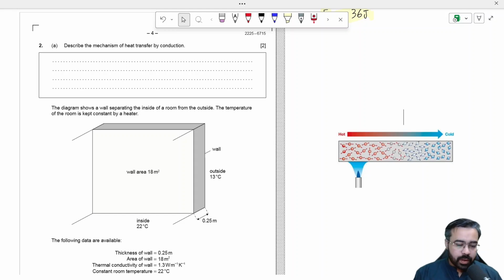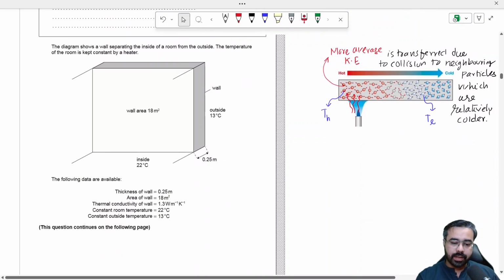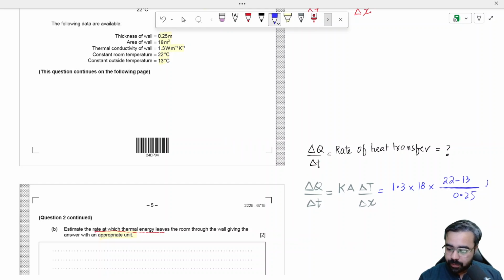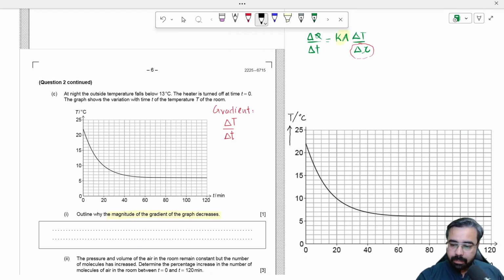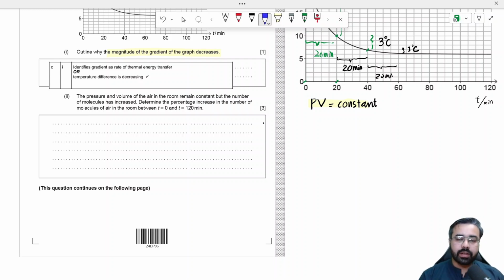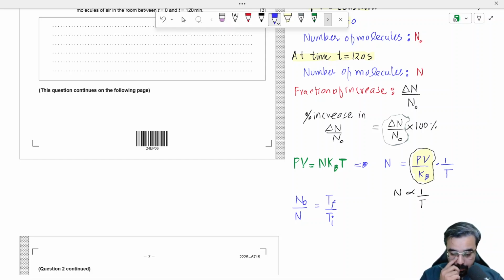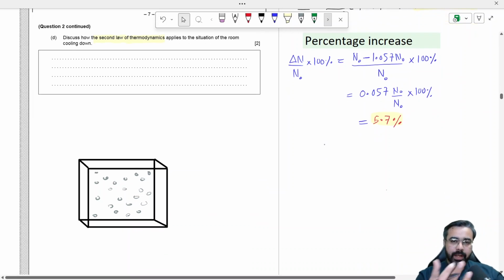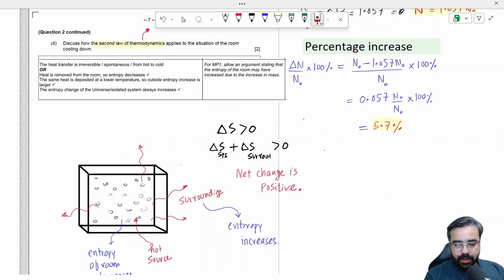M25 TZ2 paper 2 HL Q2 & SL Q2 Unit B: Thermal Energy transfer, Ideal gas equation & Entropy